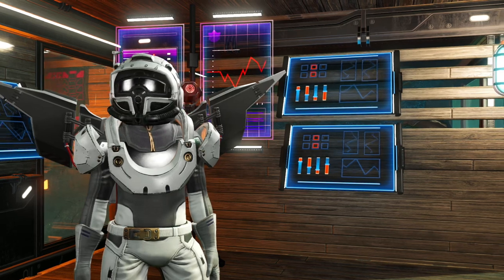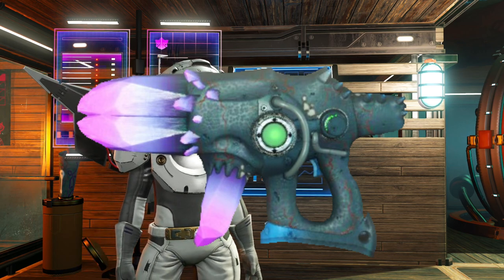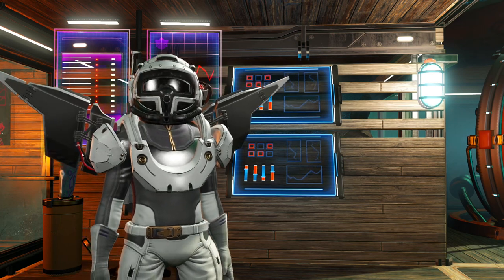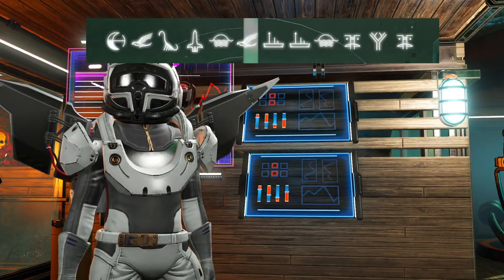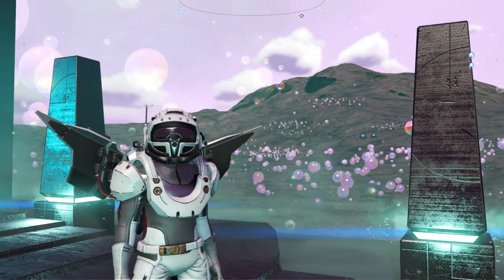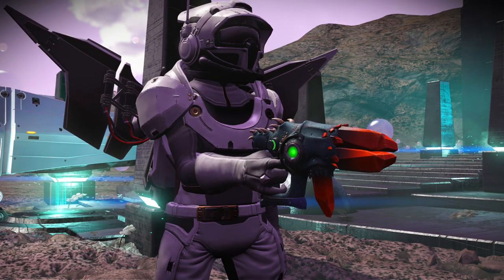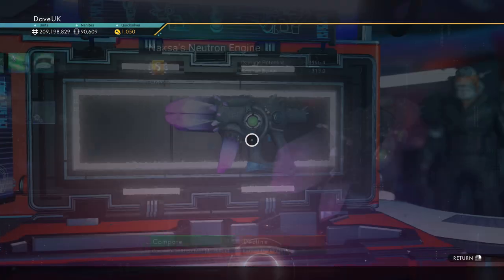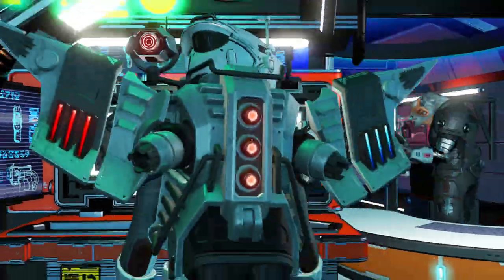No Mans Sky - Rare Pink Crystal Alien Multitool - S Class - Euclid - No Man's Sky Interseptor 2023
Hi Everyone

Come grab this awesome Pink Crystal S Class Alien Multitool, it's really easy to find and it's in the Euclid galaxy.

Dave